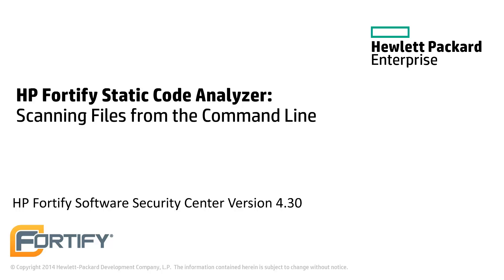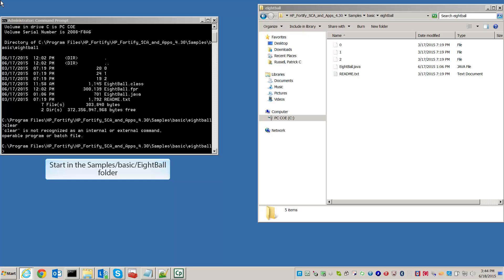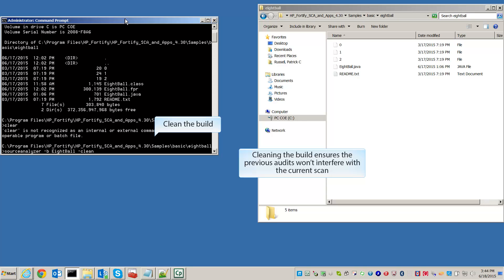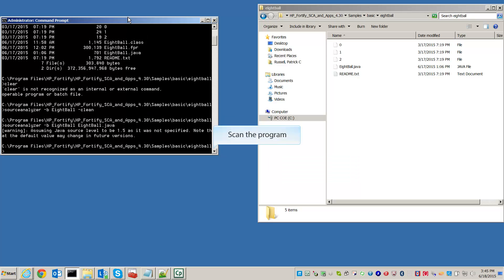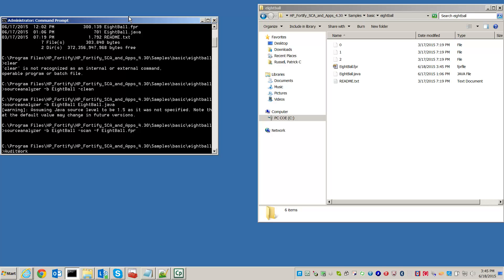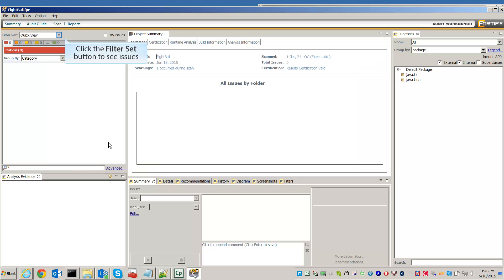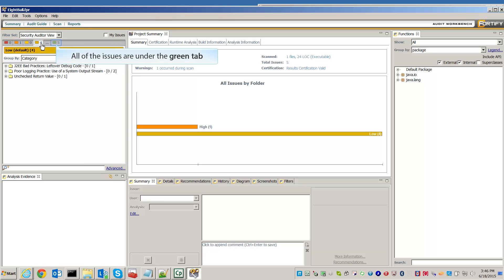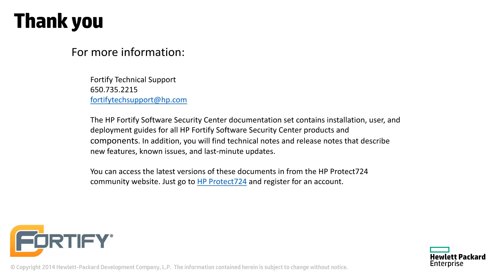Running SCA Scan using Command Line